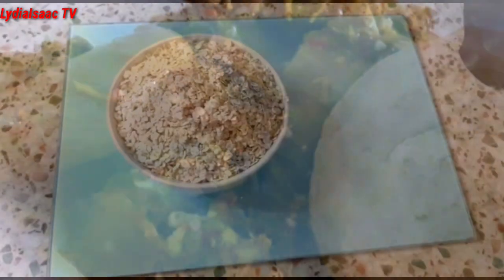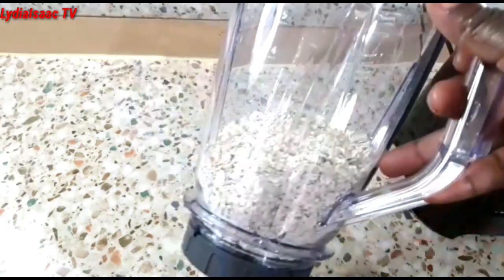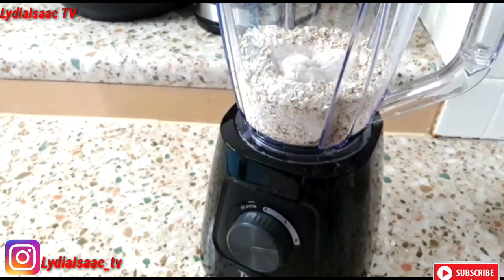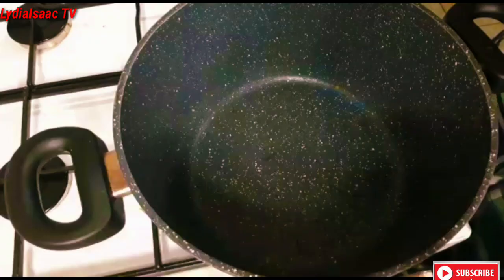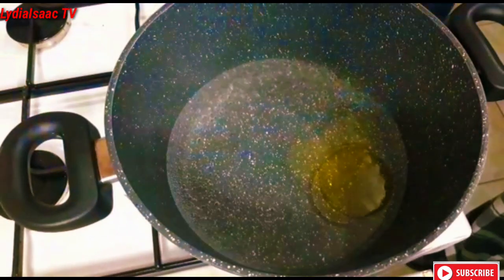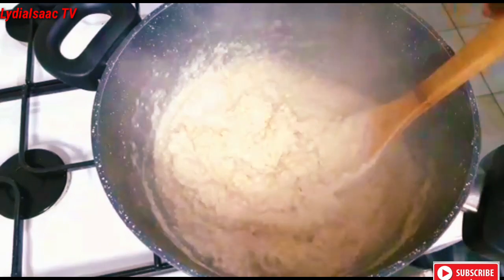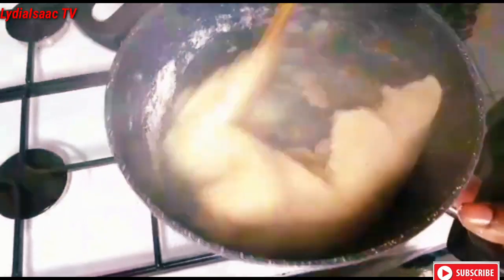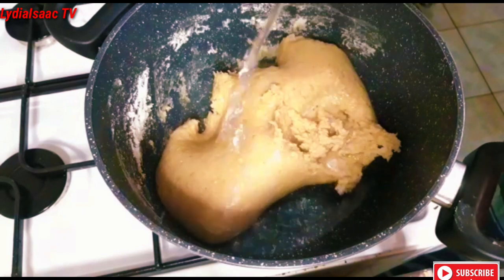HOW TO MAKE OATMEAL FUFU/ OATMEAL SWALLOW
Hello lovies hope you are doing great.
How to make oatmeal swallow